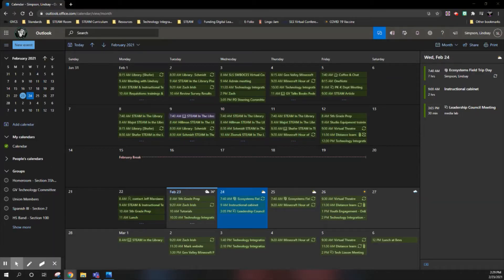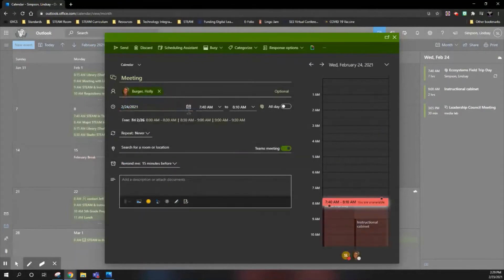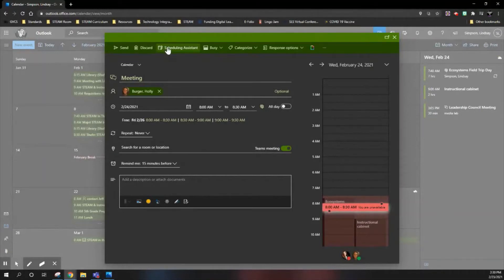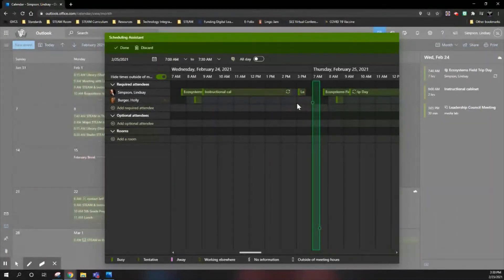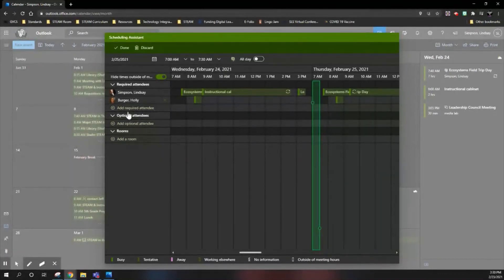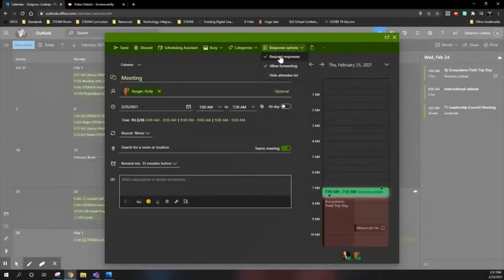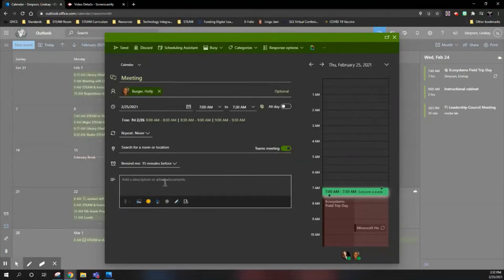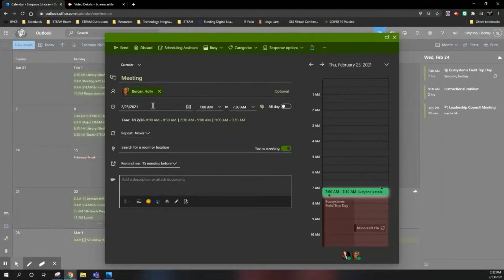Scheduling Assistant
This tutorial overviews the scheduling assistant in the Microsoft Outlook Calendar when accessing it online.